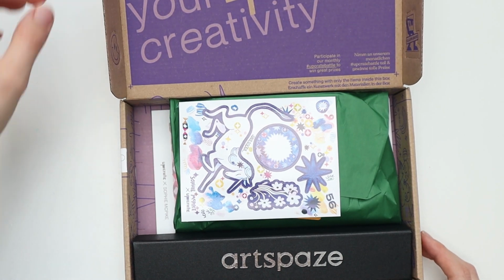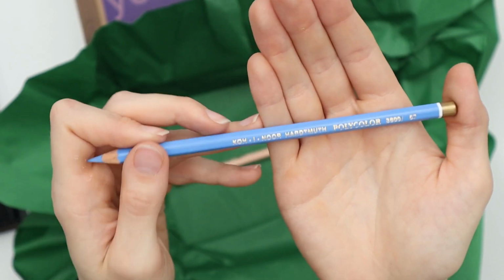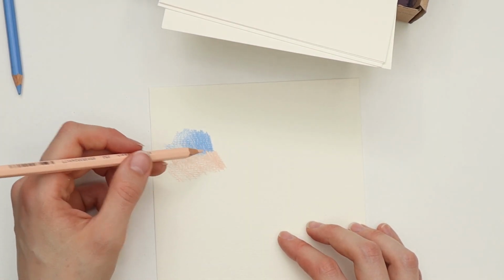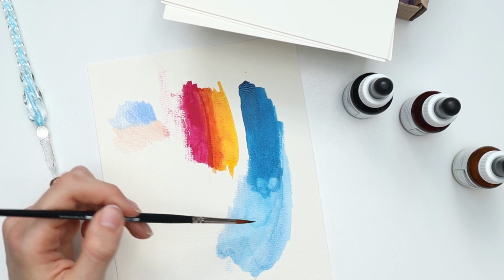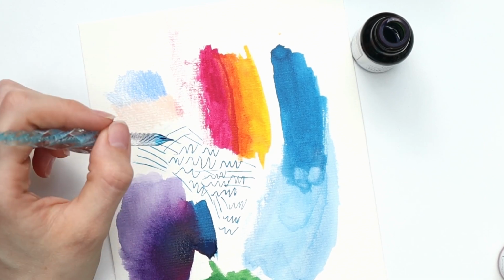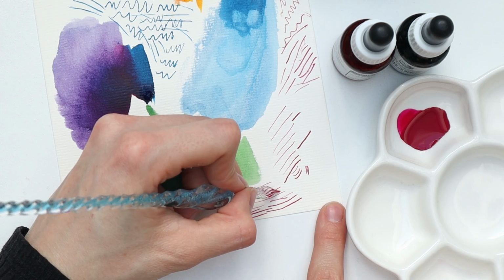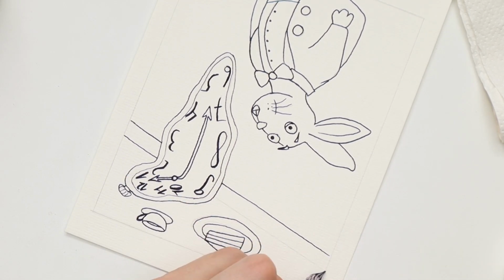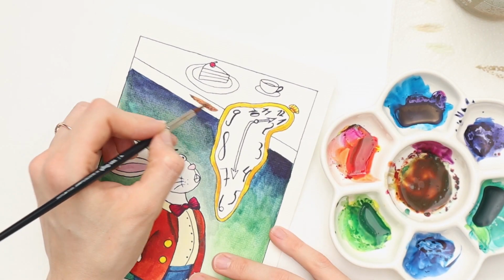UPCRATE April 2024 UNBOXING | The Prettiest Art Supply 😍✨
Let’s open Upcrate 56 together ❤️  The Upcrate April 2024 box really sparked my creativity 😍

MATERIALS

Rohrer & Klinger Ink yellow, cyan blue, magenta
Koh-I-Noor Polycolor Buntstifte
Van Gogh Aquarellpinsel Serie 191 Nr. 4
Artspaze Glass dip pen
upcrate watercolor paper 300 gsm

MUSIC
Afternoon Tea (extended) by Mona Wonderlick

WERBUNG